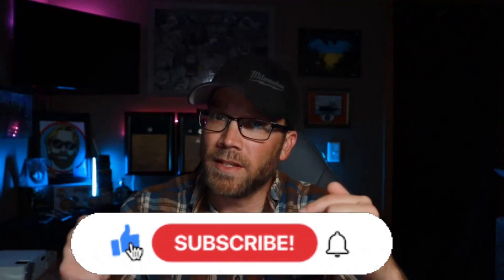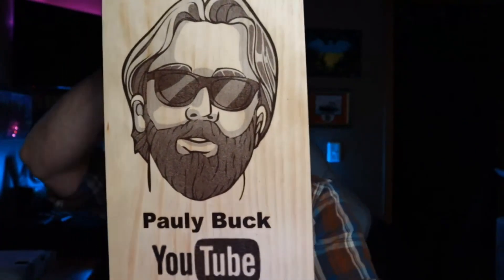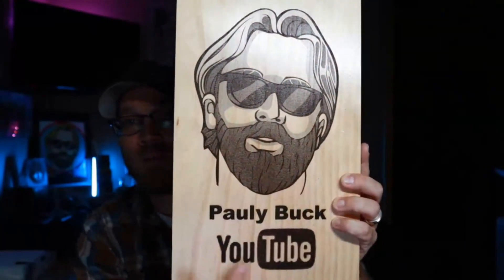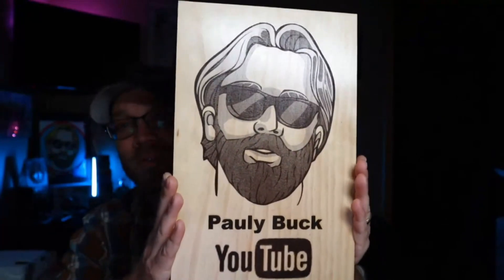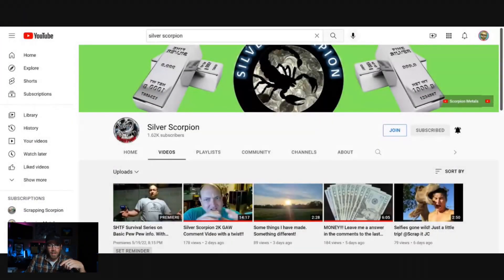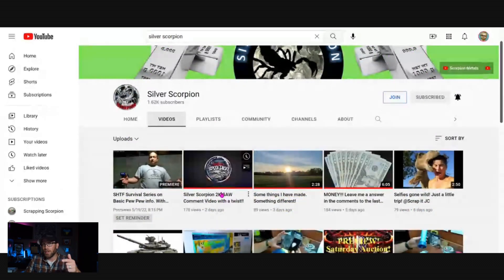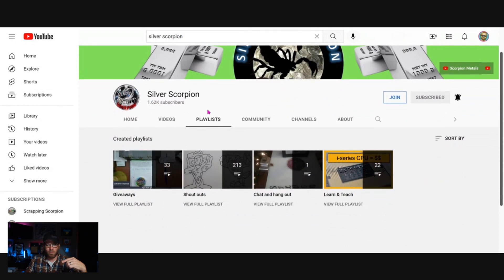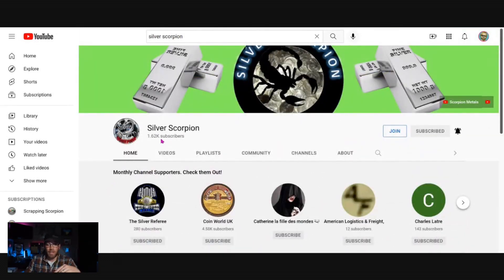A Stacking Community Member YOU Should Put To Work..NOW!!!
Welcome back Everyone!! Today I am shouting out a friends channel. SILVER SCORPION! He is a great guy in the community. He is on the push for 2,000 subscribers, and he also made me an outstanding gift. Thank you brother.

@Silver Scorpion YouTube

Silver Scorpion Instagram

Mailing address
Paulybuck

⬇️Gear Used For All Videos/Live Streams⬇️
📷Canon M50
📷Webcam Kit
📷Tripod For M50
🎤Yeti mic

Other Great Items To Consider⬇️⬇️
🪙Coin stands
🔺Cell phone tripod
📷Streaming kit
🧤cotton gloves
🪙40mm coin cap
🪙39mm coin cap
🧧bubble mailers
🎤wireless mic
📦light box
🎤yeti mic
📕2022 red book
🔎Coin Loupe